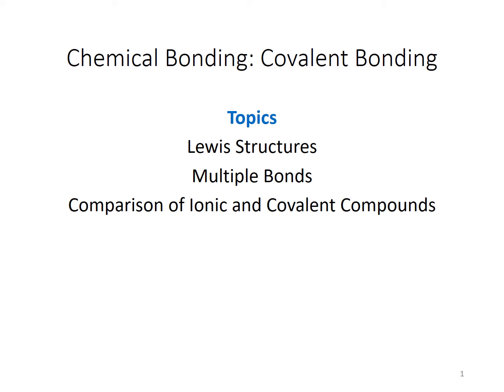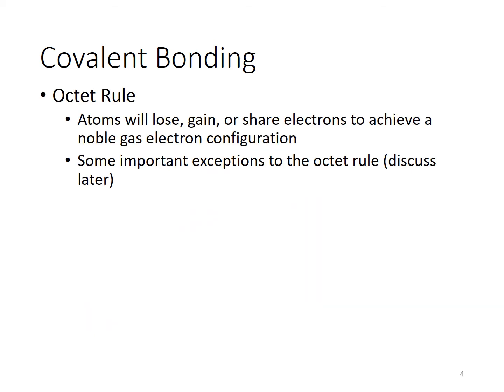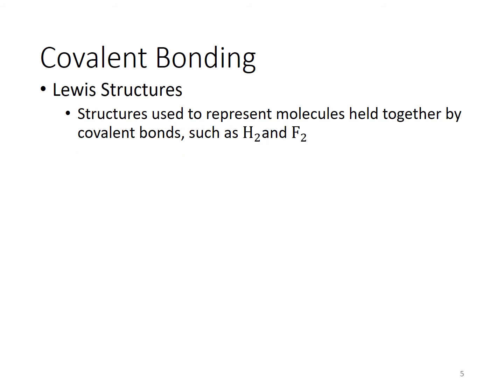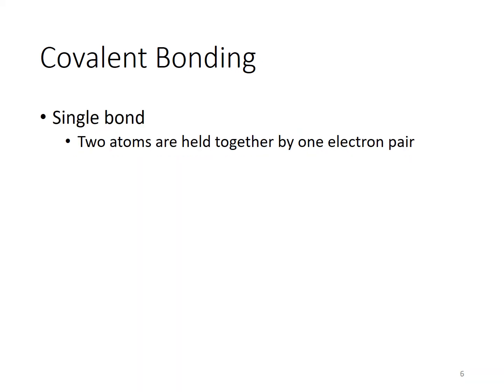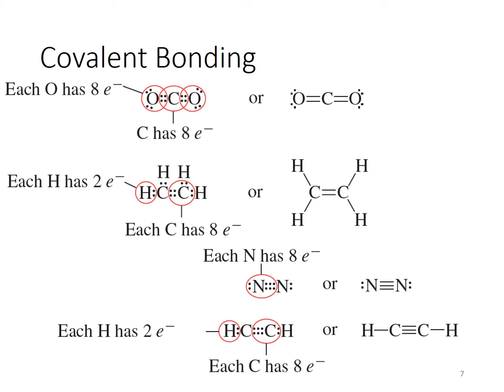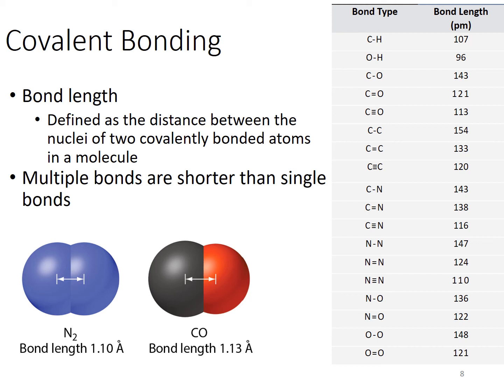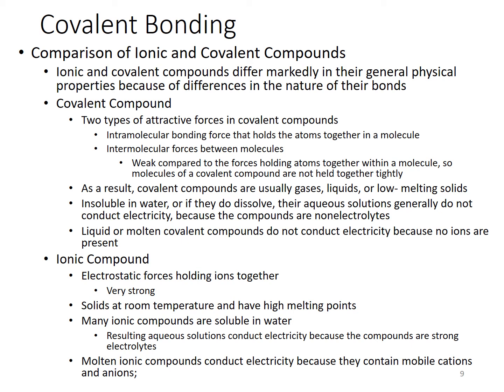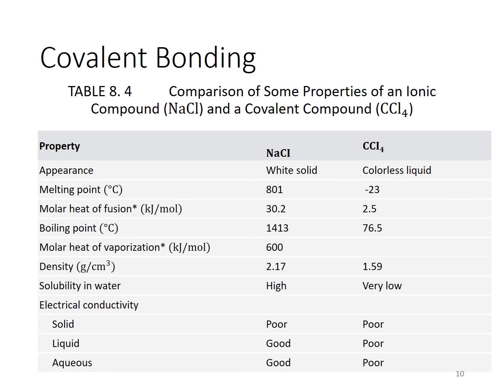Chemical Bonding Covalent Bonding